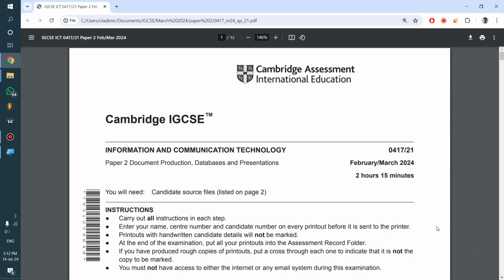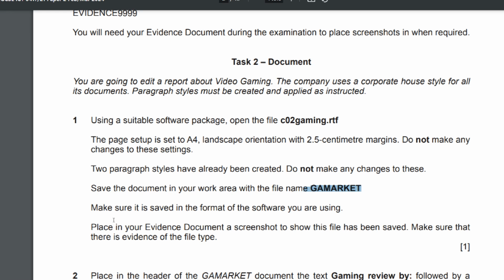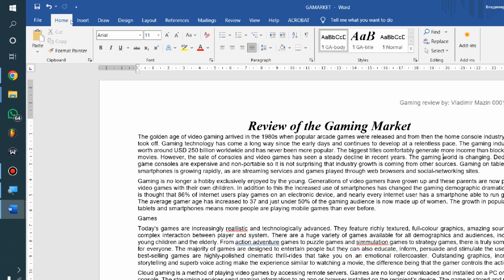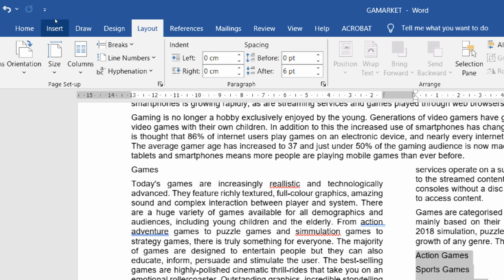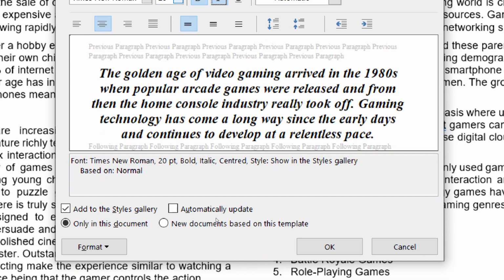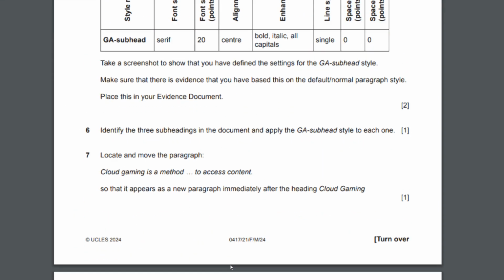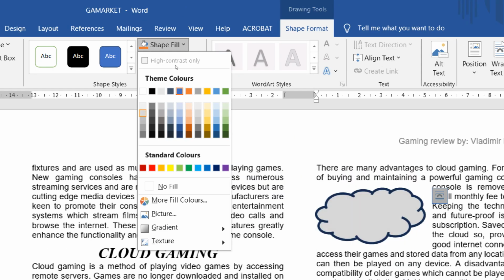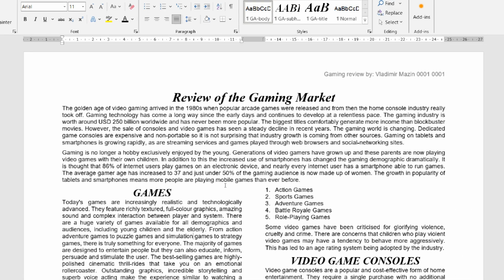March 2024 Paper 2 Document Production Cambridge IGCSE ICT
Solution of Cambridge IGCSE Information and Communications Technology Exam of March 2024 Paper 2 Document Production